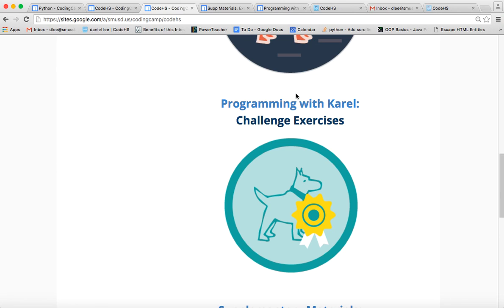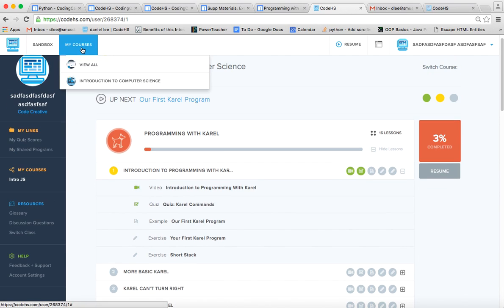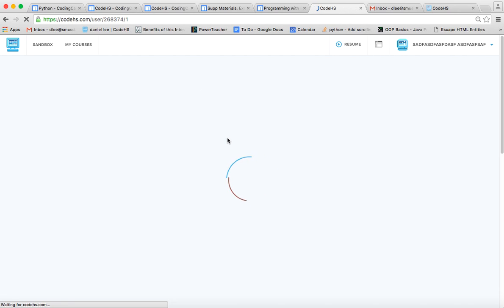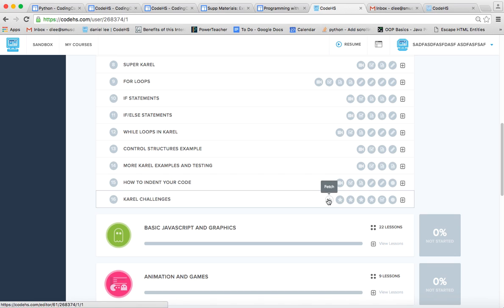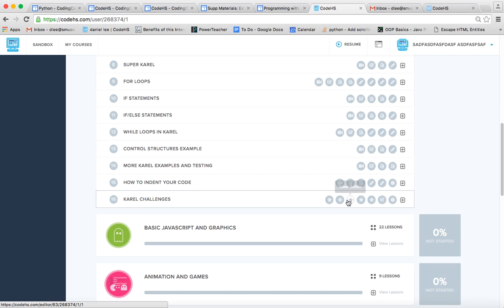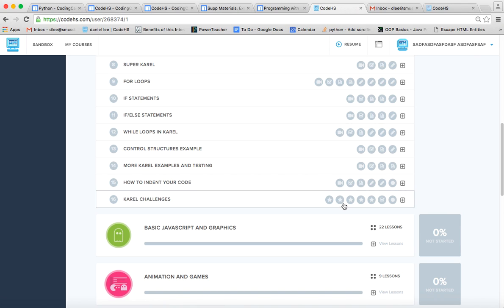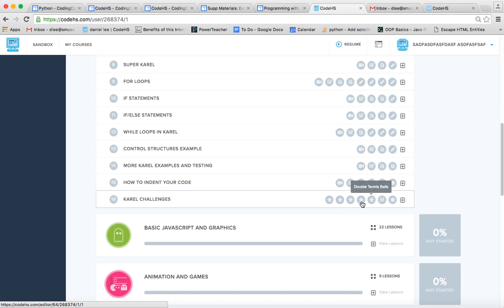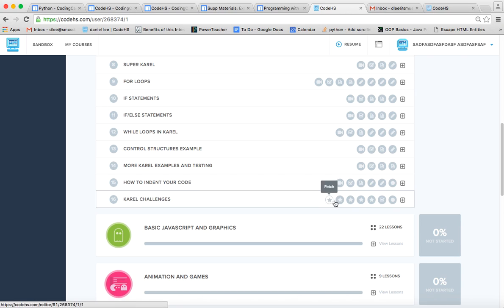Karel Challenge Exercises